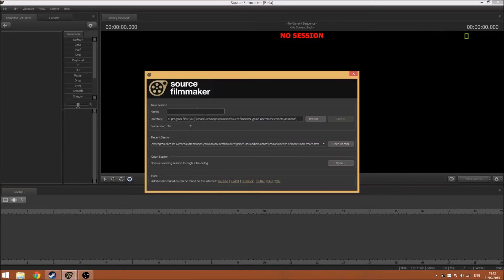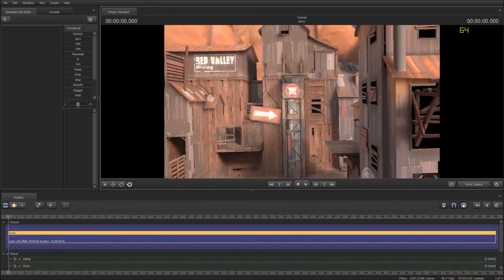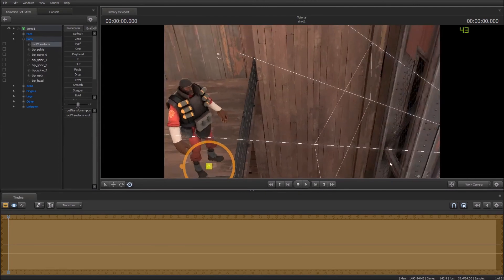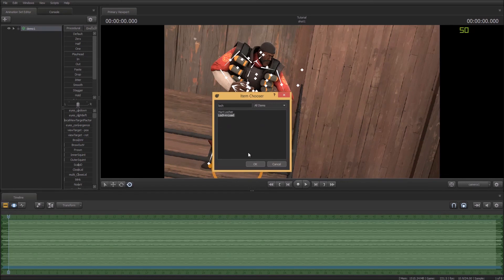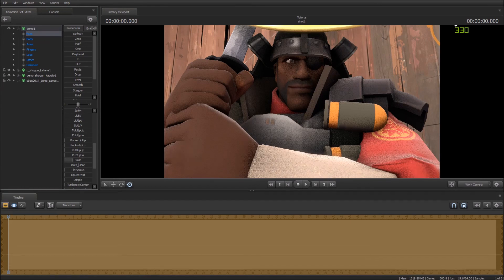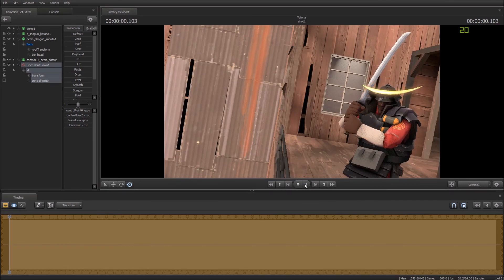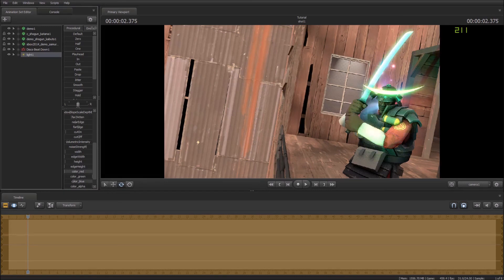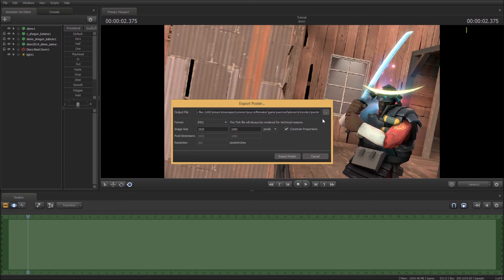[SFM Tutorial] Making A Basic Poster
The first tutorial of what could be many.